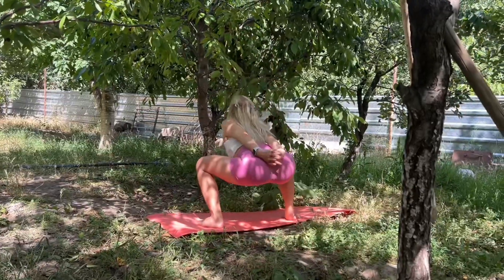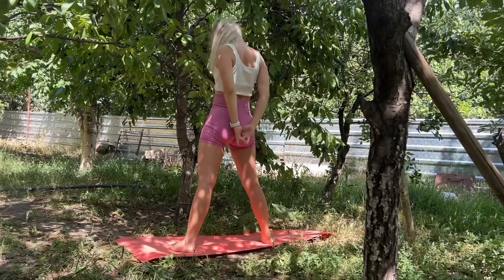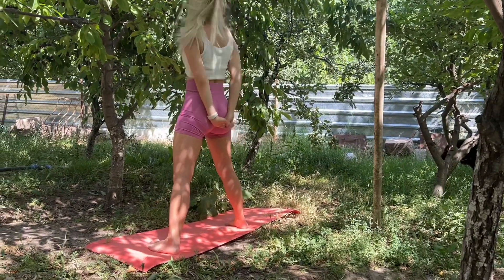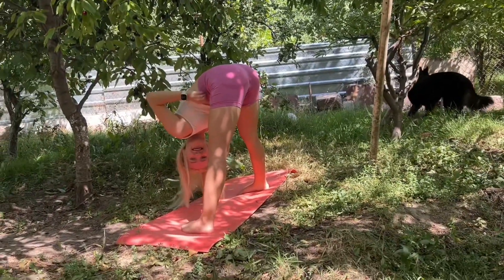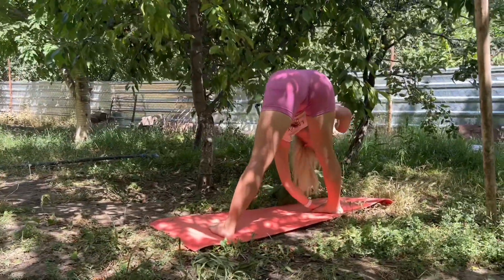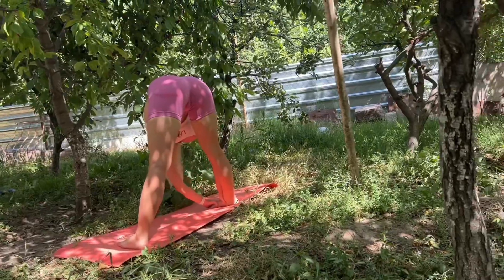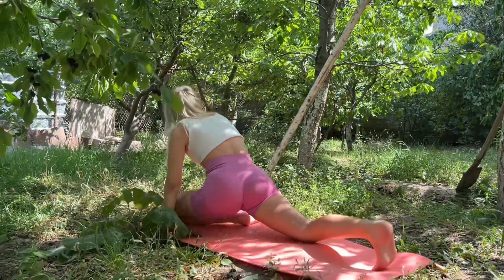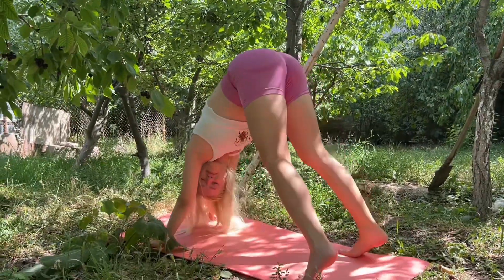8 Min Stretching for Flexibility and Mobility